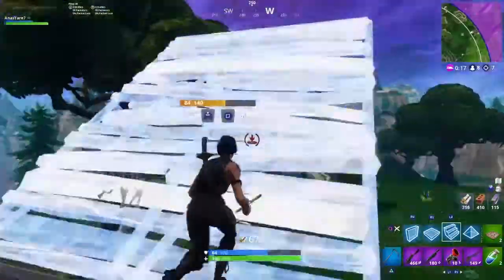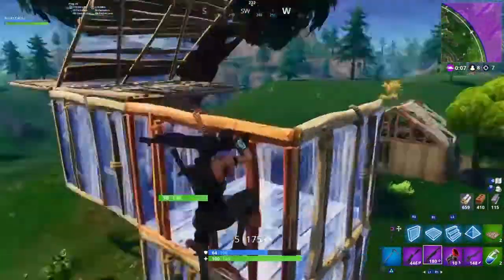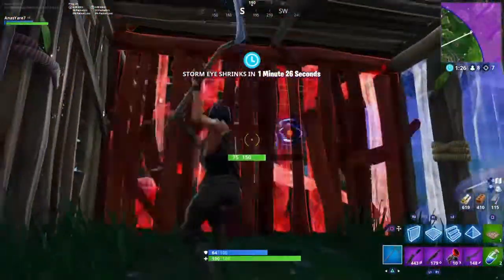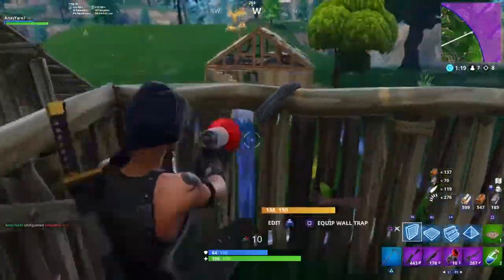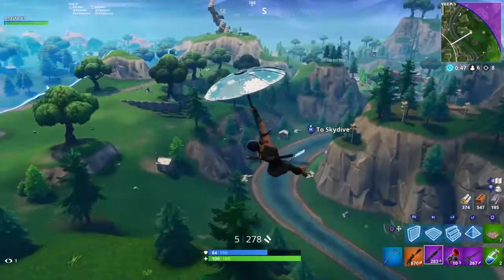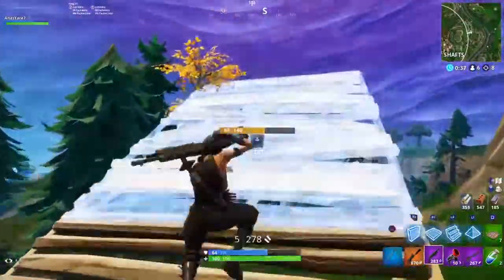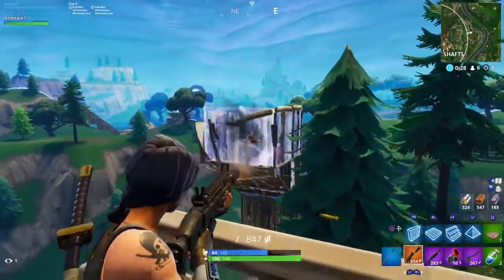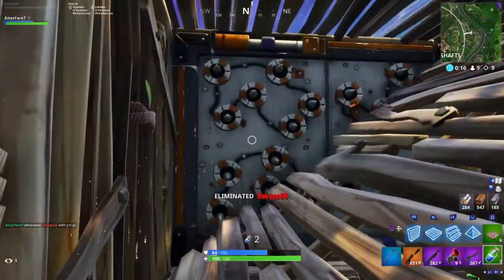Fortnite* @FazeClane/ BAST TRAP PLAY :)